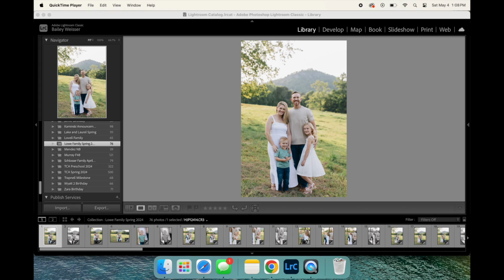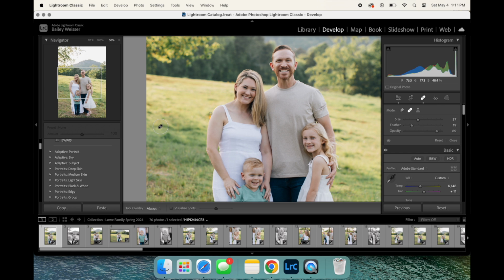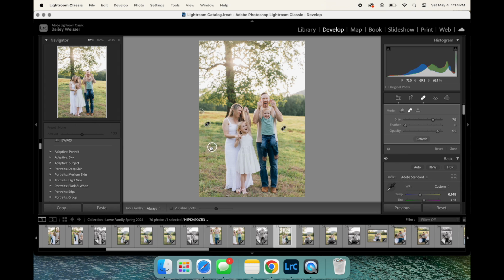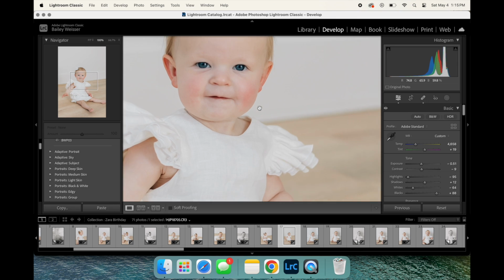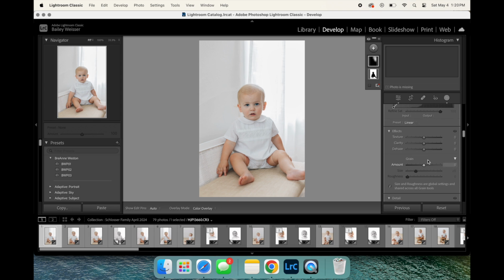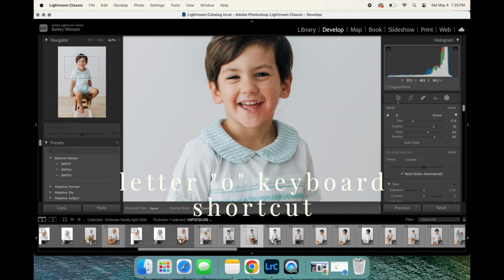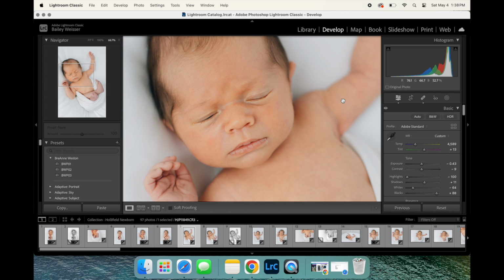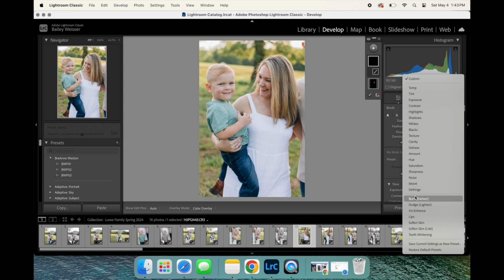Brush Tools Beginners Guide- Lightroom Editing Tips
The brush tools are an extremely diverse tool in Lightroom that can be used for so many fine tune edits. From healing, cloning, and content aware filling with the healing brushes, to adjusting specific areas in a photo with the localized brush tool, this video will walk you through my beginners guide to the different ways you can use the brush tools.